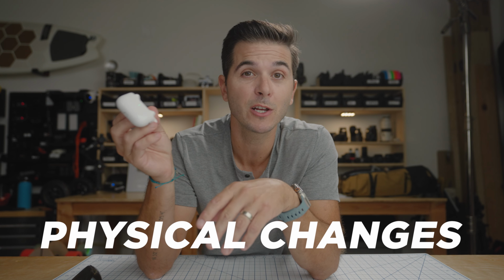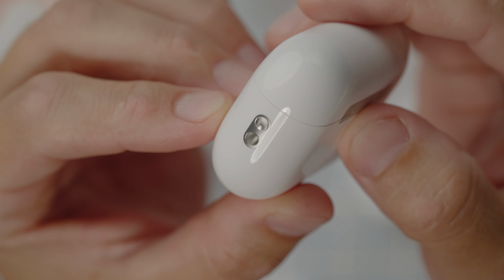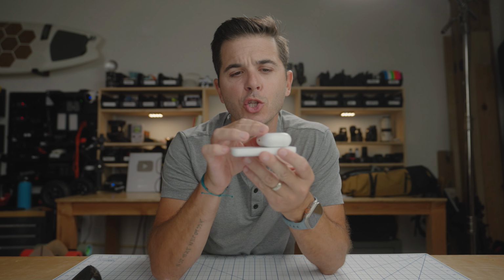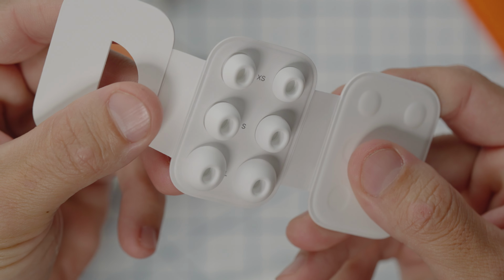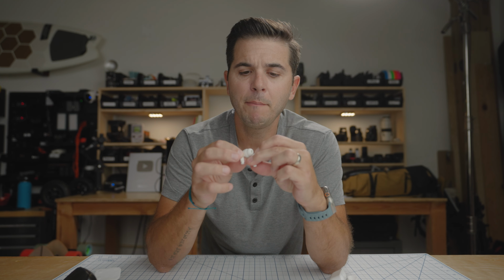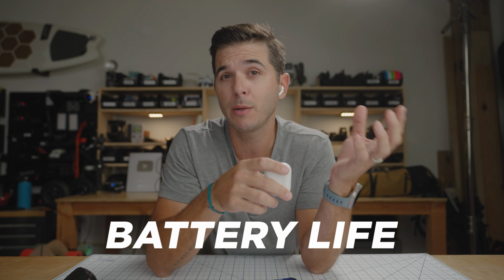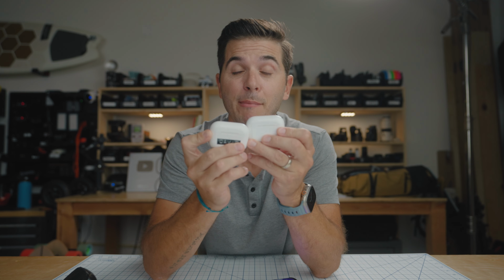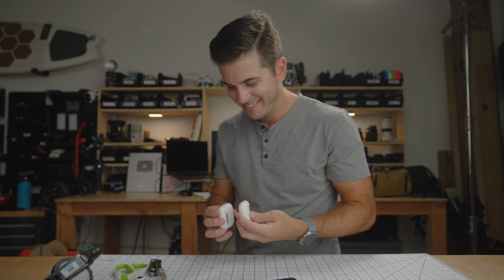SHOULD YOU UPGRADE? AirPods Pro 2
Apple released the AirPods Pro 2 last week, but are they worth the upgrade?

IN THIS VIDEO:
⚡️ Unravel Charger
SAVE 20% with code DAVID20

MY CURRENT CAMERA GEAR:
📸 My Video Camera: Sony a7SIII
📸 My Photo Camera: Sony a7IV

ACTION CAMERA GEAR:
📷 GoPro Hero 10
🧲 THE BEST GOPRO ACCESSORY
👉 My GoPro accessories
📷 Insta360 ONE X2

CHAPTERS:
00:00 - Intro
00:34 - CASE CHANGES AirPods Pro 2
03:58 - EAR BUD CHANGES AirPods Pro 2
05:03 - I TOLD YOU SO APPLE
06:20 - Sponsor
07:04 - Sound Quality AirPods Pro 2
08:50 - Noise Cancellation AirPods Pro 2
09:45 - Transparency Mode AirPods Pro 2